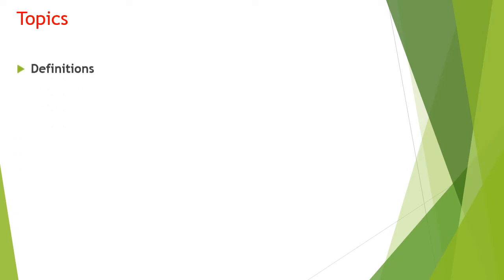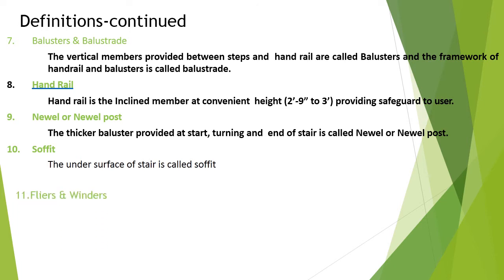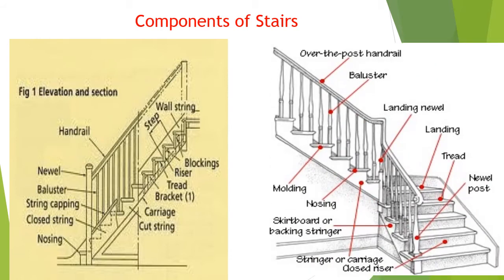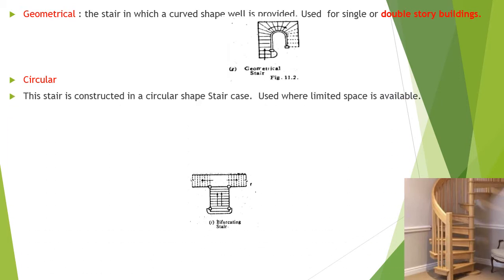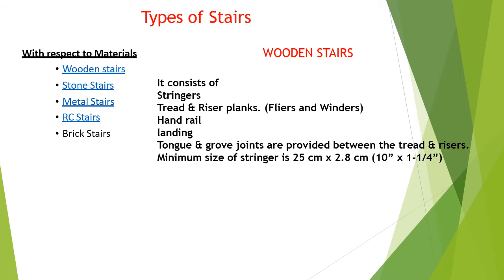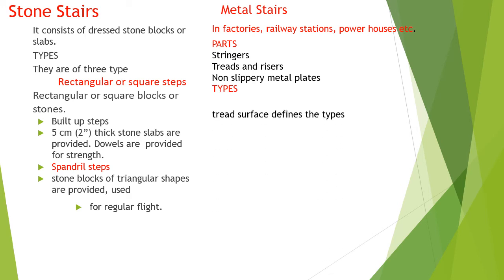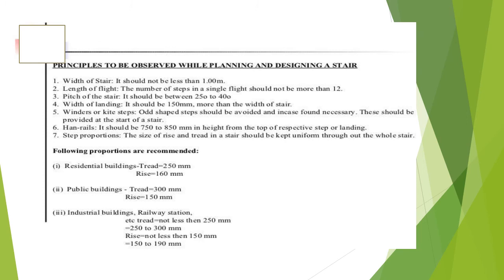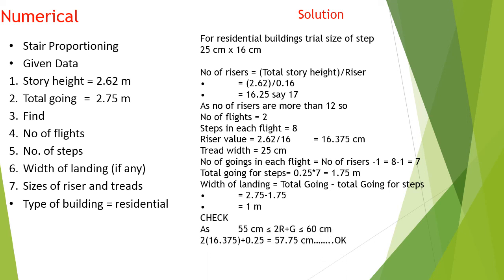types and purpose behind flight of stairs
Types of Stairs
The stairs may be built with wood, concrete masonry or with cast iron. Wooden stairs are not safe,
because of the danger of fire. However they are used in unimportant buildings to access to small areas
in the upper floors. Cast iron or steel stairs in the spiral forms were used commonly to reduce stair case
area. In many residential buildings masonry stairs are also used. Reinforced concrete stairs are very
commonly used in all types of buildings.
Based on the shapes stairs may be classified as:
(a) Straight stairs
(b) Dog legged stairs
(d) Geometrical stairs
(e) Spiral stairs
(f) Turning stairs.